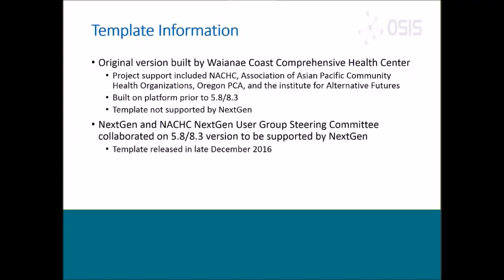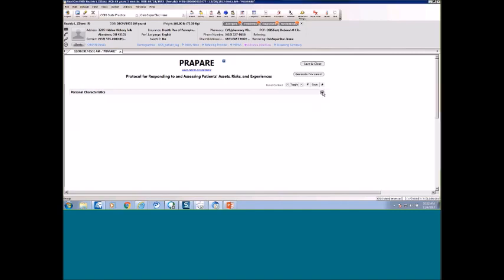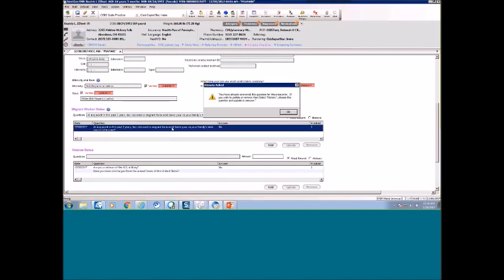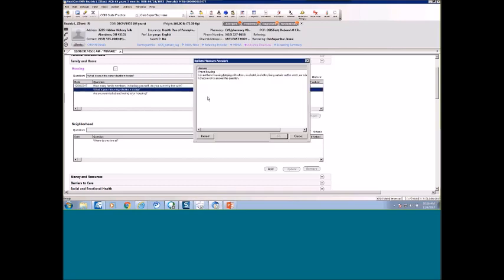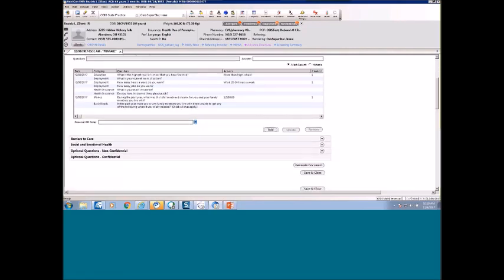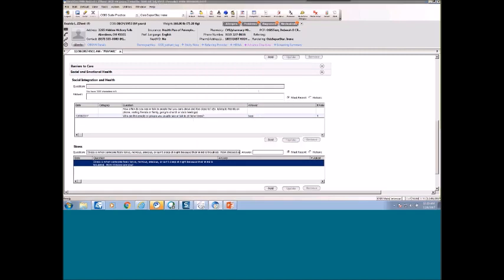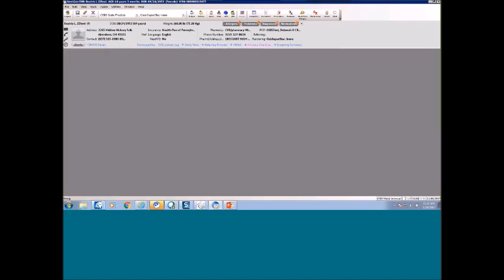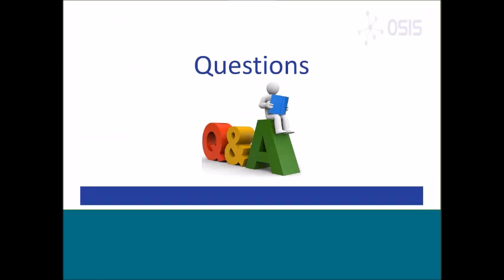PRAPARE NextGen Template Functionalities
Highlights the functionalities of the PRAPARE NextGen template, things users should be aware of about the PRAPARE NextGen template and the HCCN's approach in building or choosing certain tools to better report and use social determinants of health data